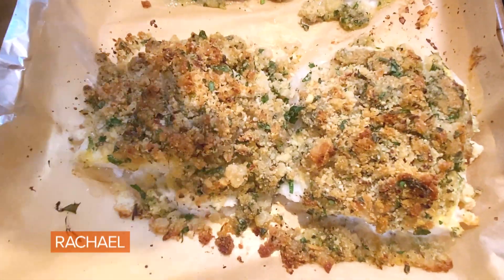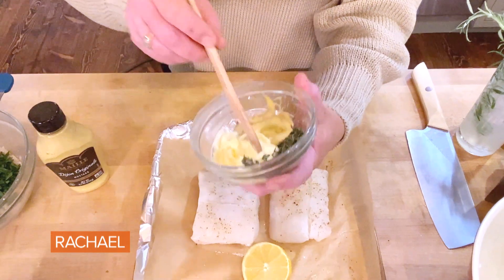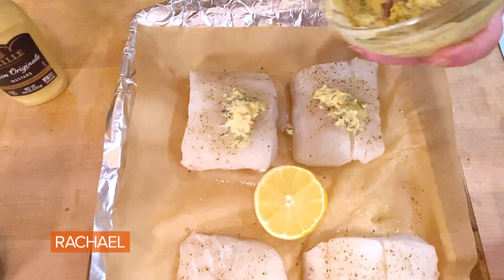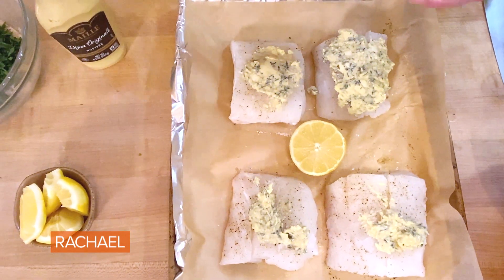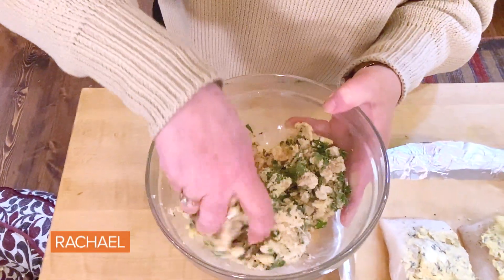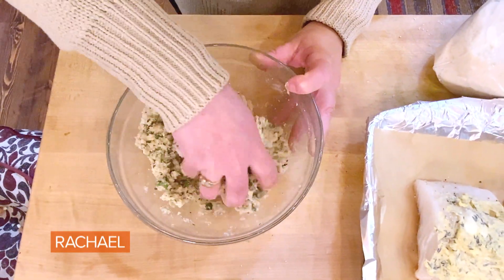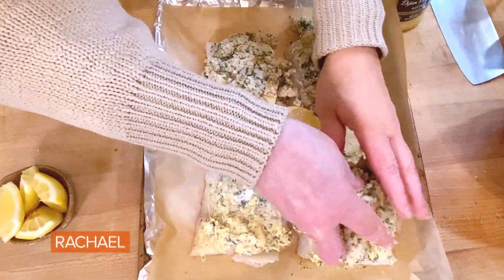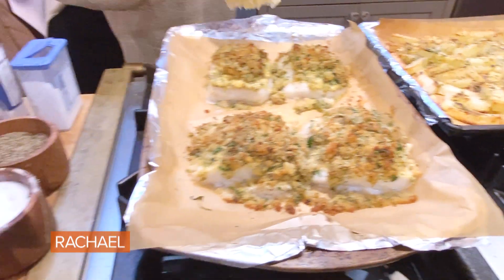How To Make Baked Fish with Garlic-Cheese Breadcrumbs | Rachael Ray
Watch Rach show you how to make a simple baked fish recipe for Good Friday, seasoned with lemon & Dijon, plus a cheesy garlic bread topping.